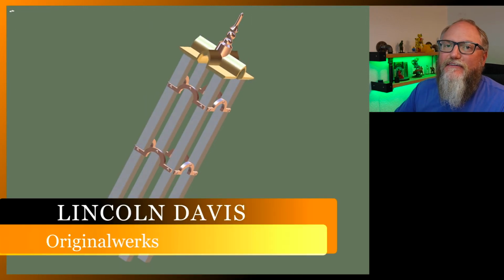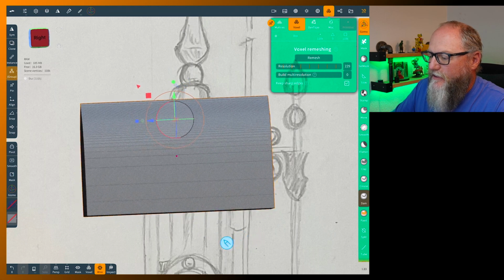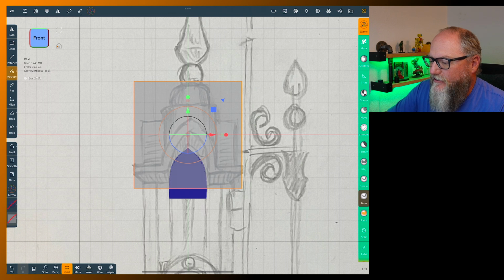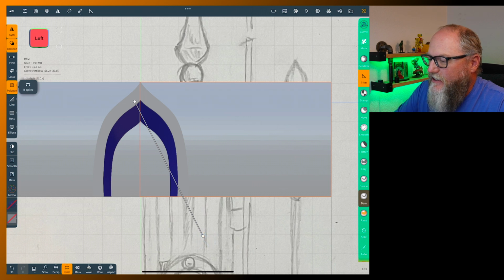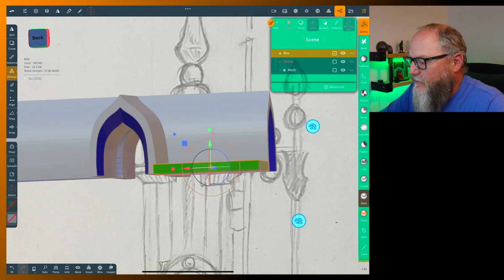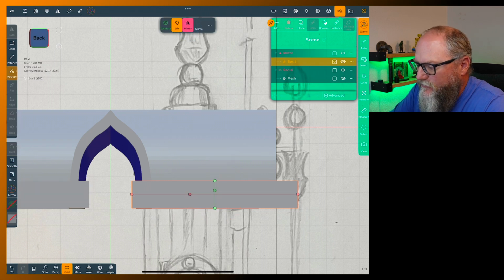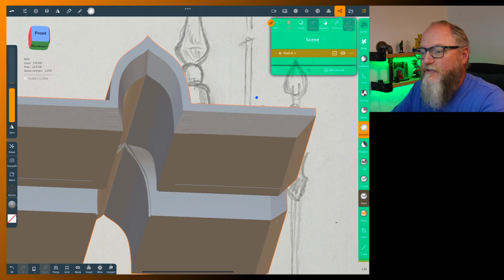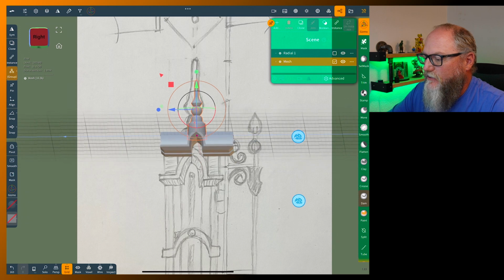Nomad Sculpt Tutorial: Cut Detailed Bevels Quickly!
Nomad Sculpt Tutorial: Cut Detailed Bevels Quickly! I demonstrate how to use material transparency with different paint colors in aiding you to cut complex shapes and bevels in Nomad Sculpt Version 1.83.

00:00 Cut Detailed Bevels Quickly!
00:57 Object Transparency Using Materials
03:18 Cut Bevel Shape
10:07 Final Trimming
17:00 Transparency With Color For Accurate Cuts
21:35 Lathe Tool
22:32 Tips. For Re-Centering Gizmo
23:32 Final Timelapse For Legs
26:39 Thanks For Watching!

                       Software Used